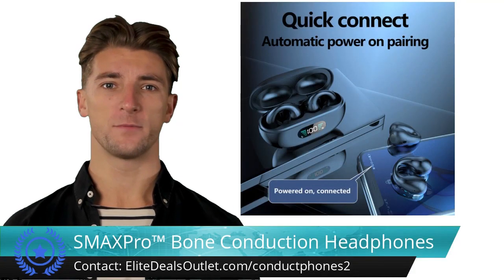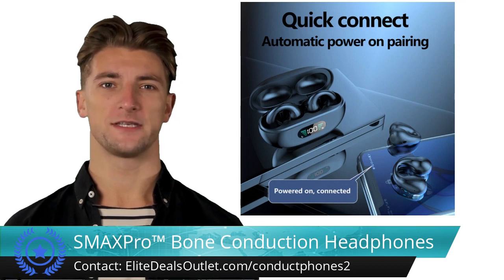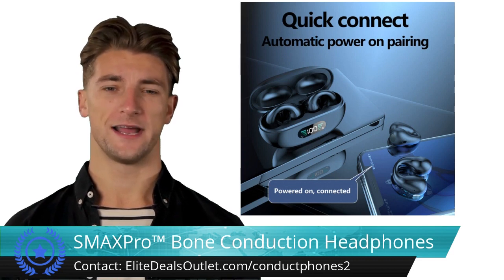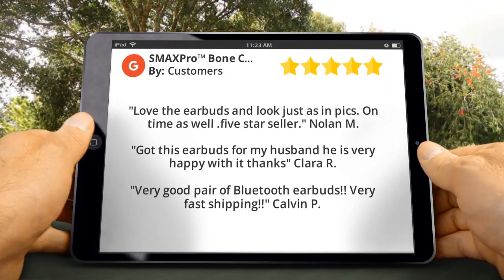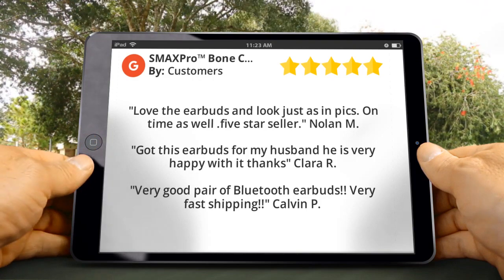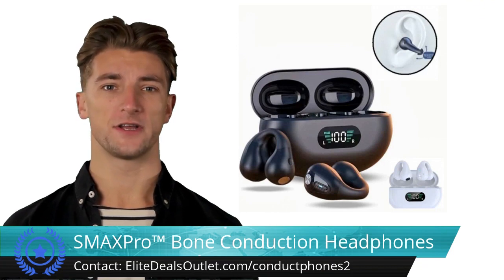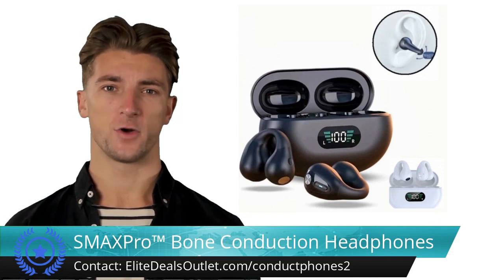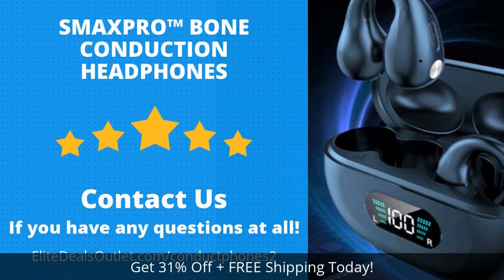REVIEW: SMAXPro™ Bone Conduction Ear-Clip Bluetooth Headphones: Wireless Open-Ear Mic Headset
See Customer Reviews & Lowest Price on the SMAXPro™ Bone Conduction Ear-Clip Bluetooth Headphones: Wireless Open-Ear Mic Headset